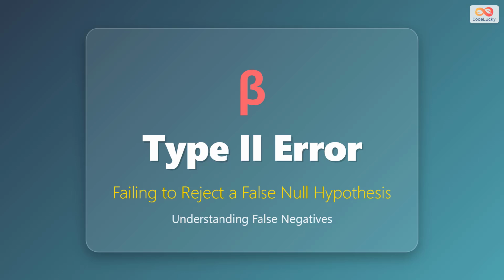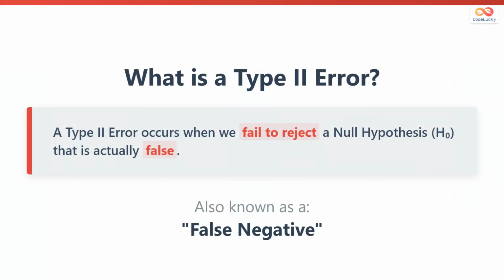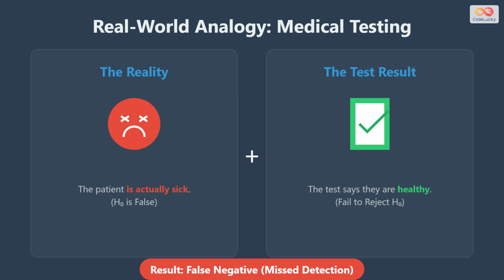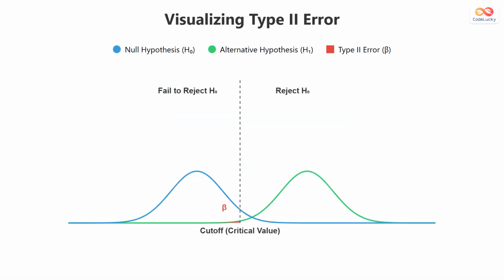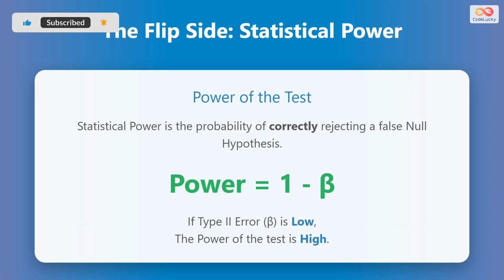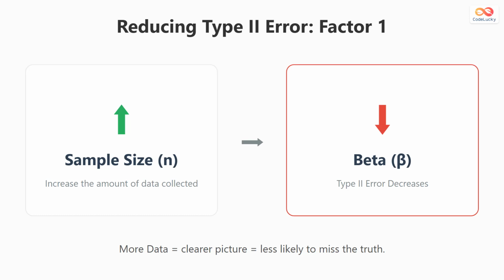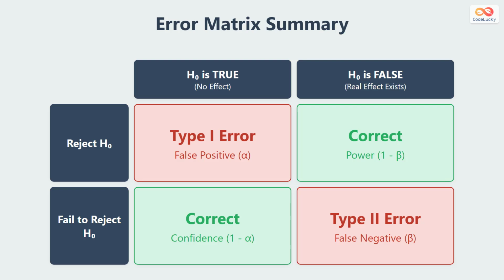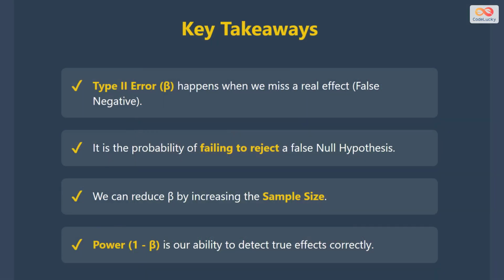Type II Error Explained: False Negatives and Beta (Statistics)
Understanding Type II Error (False Negatives) in Hypothesis Testing! 📊

In this video, we break down one of the most important concepts in statistics: The Type II Error. Often called a "False Negative," this error occurs when we fail to detect an effect or difference that actually exists. 📉

We will cover:
✅ What is a Type II Error?
✅ The difference between Null and Alternative Hypotheses
✅ Real-world analogies (Medical Testing)
✅ Visualizing Probability Beta (β) on a distribution curve
✅ How Statistical Power (1-β) relates to Type II Error
✅ The impact of Sample Size on your results

Whether you are a student taking Stats 101 or a data enthusiast looking to refresh your knowledge, this visual guide makes these abstract concepts easy to understand. Don't let False Negatives ruin your data analysis! 🚀

Chapters:
00:00 - Introduction
00:17 - Hypothesis Testing Recap
00:40 - Definition of Type II Error
00:58 - Medical Analogy
01:21 - Probability Beta
01:45 - Visualizing Beta
02:11 - Statistical Power
02:32 - Effect of Sample Size
02:51 - The Trade-off
03:14 - Comparison Matrix
03:36 - Summary
03:53 - Outro